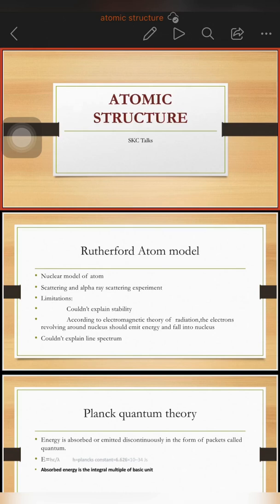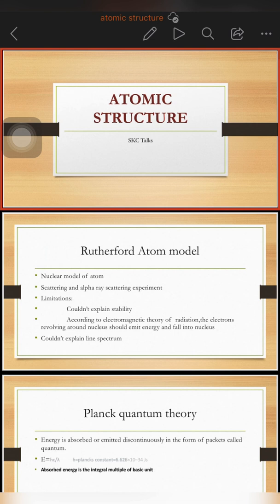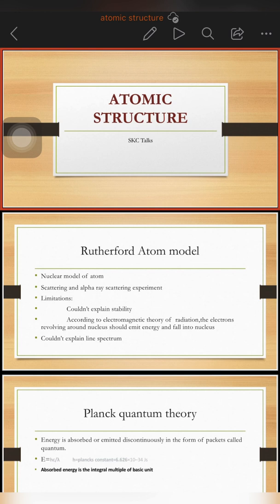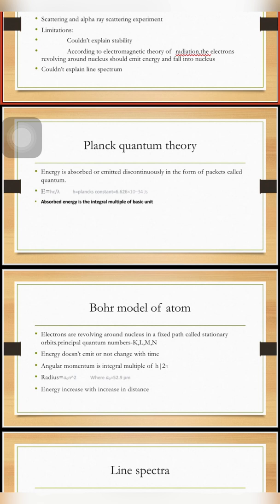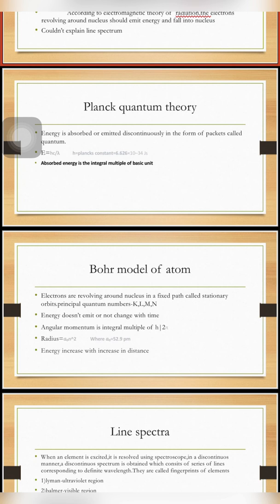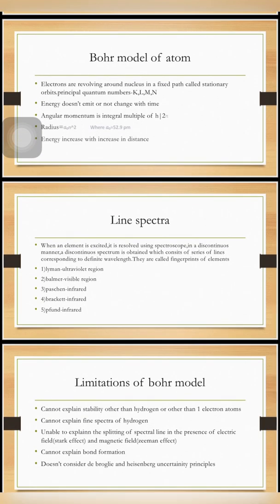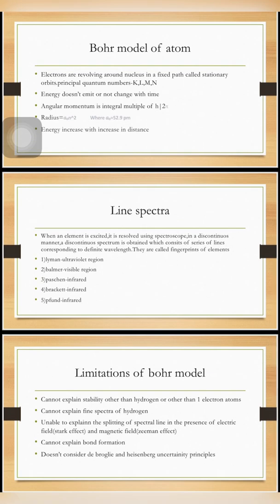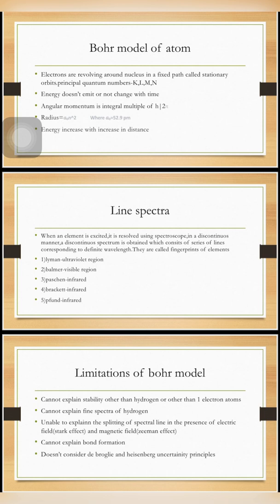Bsc complementary chemistry-first sem-atomic structure and chemical bonding-calicut university